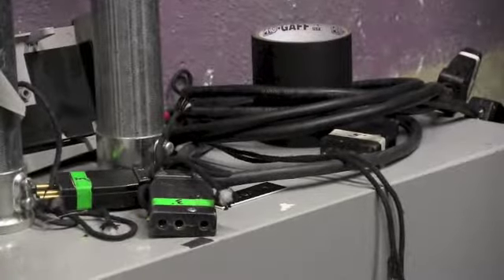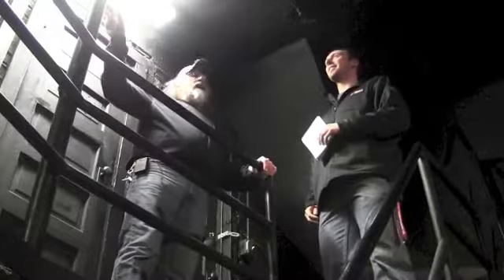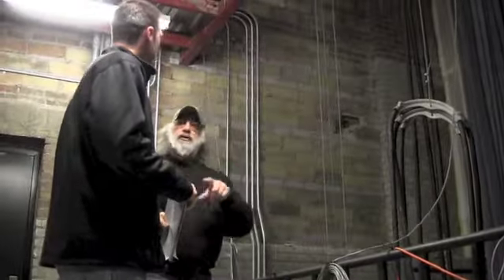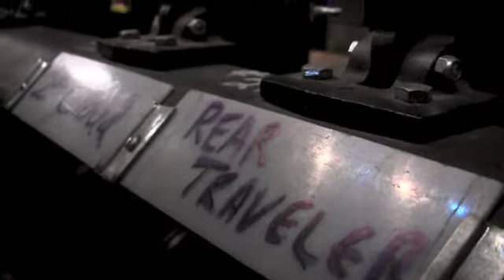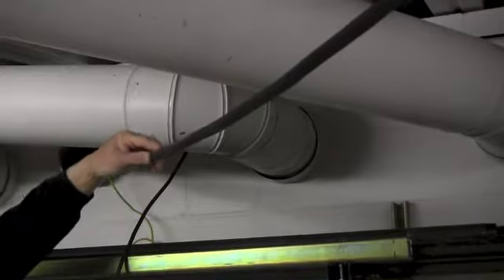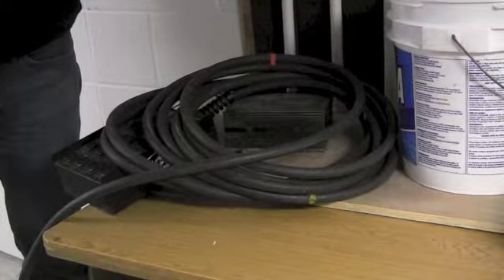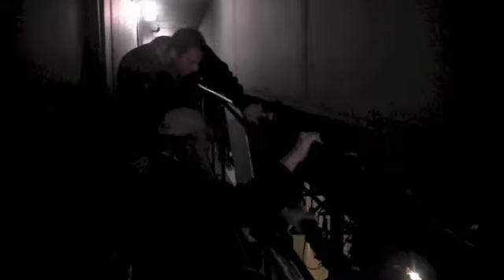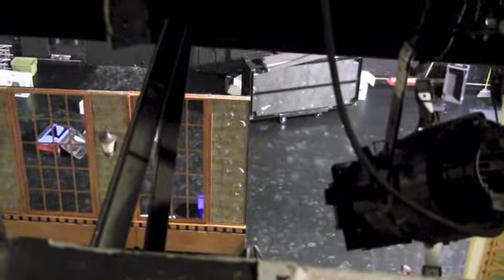Behind the Scenes - Paramount Theatre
Do you think that when the lights go down and the curtains pulled the show just magically looks that way at the Paramount Theatre? Not exactly true. Today in our WJON Series we are going Behind the Scenes of the Paramount Theatre and see what goes in to making a production.